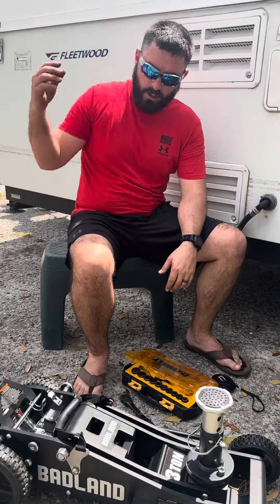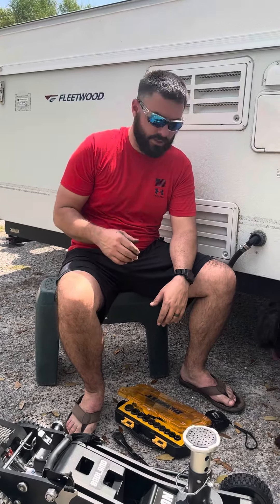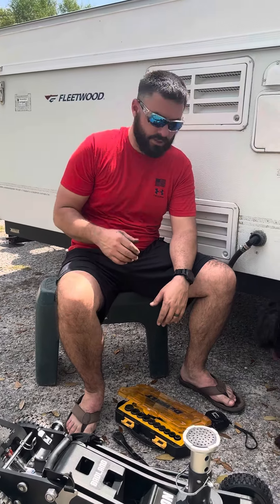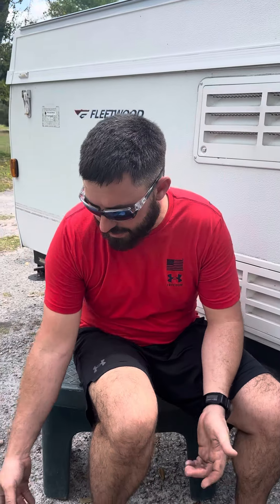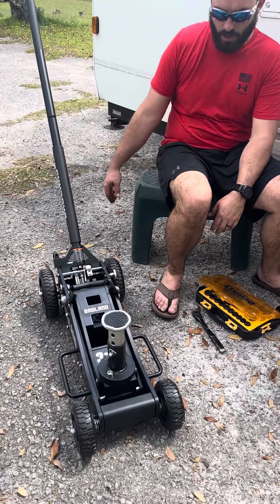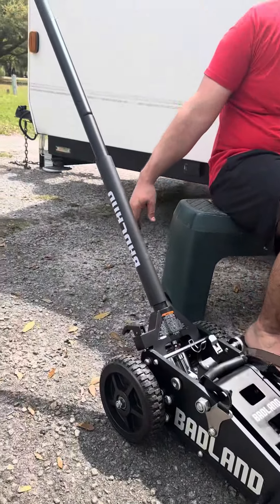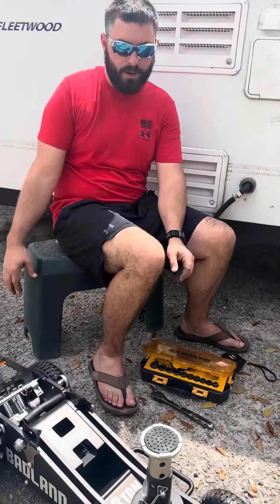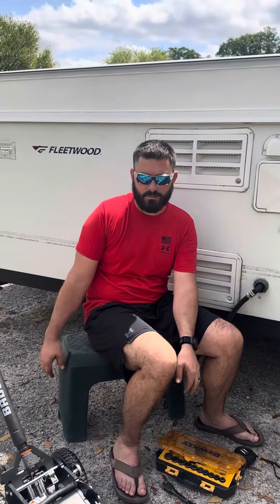Badlands jack review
We really like the Badlands jack from Harbor Freight. It’s sturdy, well built, and well thought through. Good quality for the price.